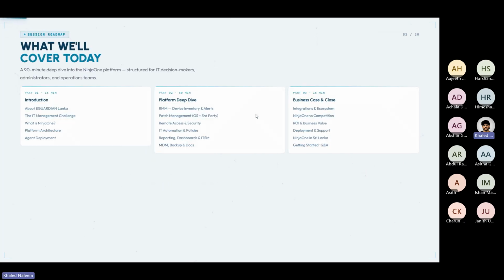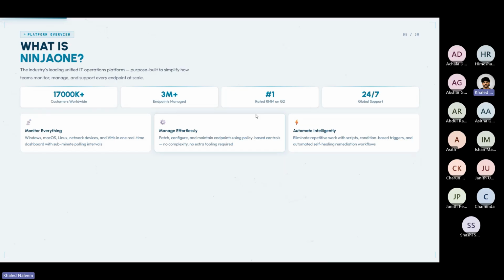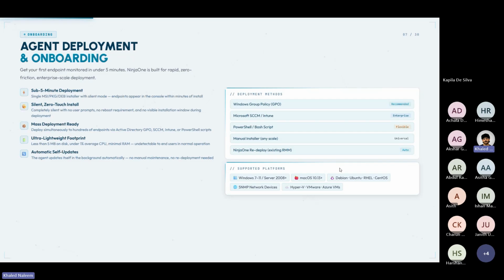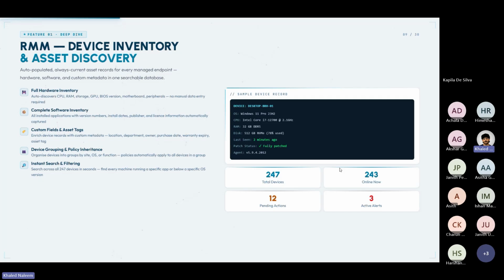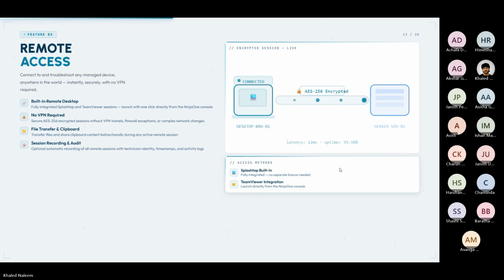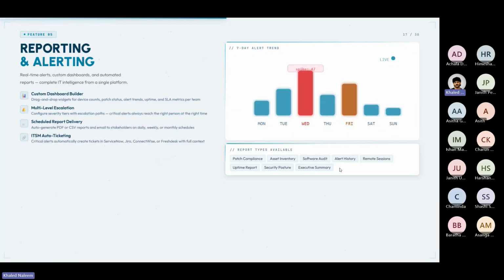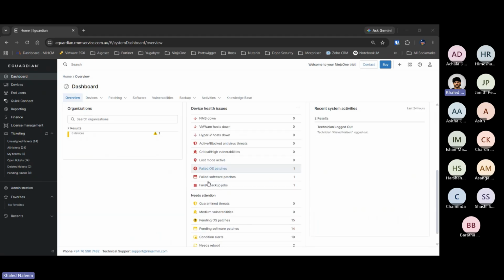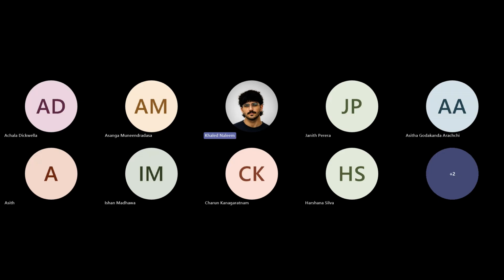Take Control with NinjaOne | Complete RMM & IT Management Webinar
In this webinar, you can go through the core capabilities of NinjaOne and demonstrates how organizations and Managed Service Providers (MSPs) can streamline IT management while improving efficiency and security.

What you'll learn:
Remote Monitoring & Management (RMM)
Patch Management
Secure Remote Access
IT Automation
Reporting & Alerting

Whether you're an IT administrator, system engineer, MSP, or business decision-maker, this session will help you understand how NinjaOne can reduce complexity and improve IT performance.